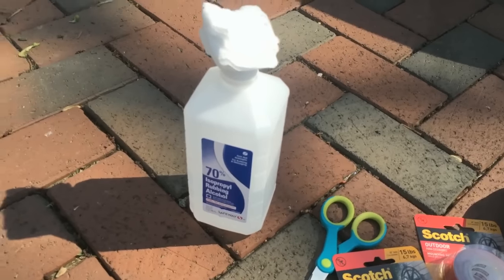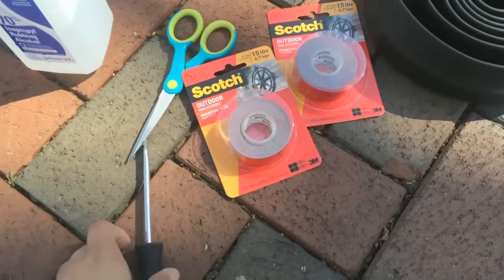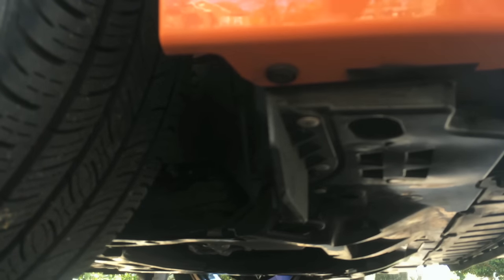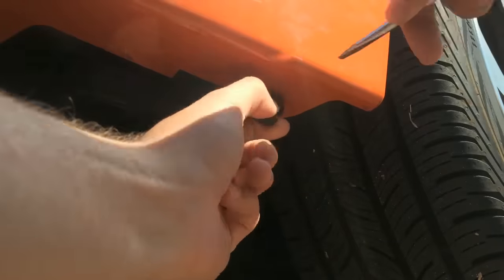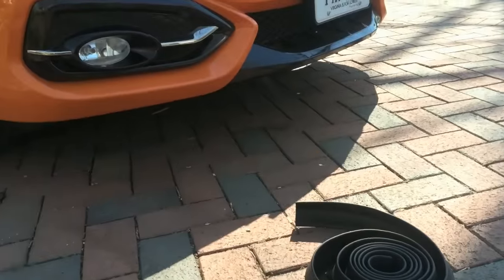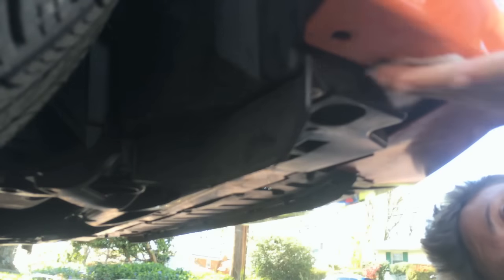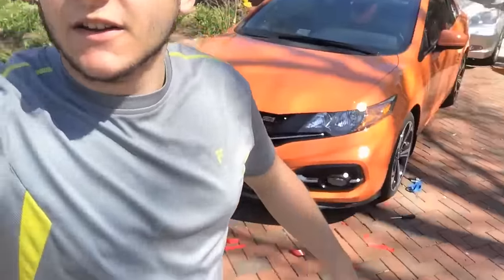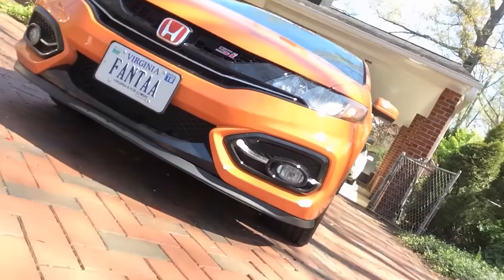How To Make A Custom Front Lip for $20!!!!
tell them I sent ya!